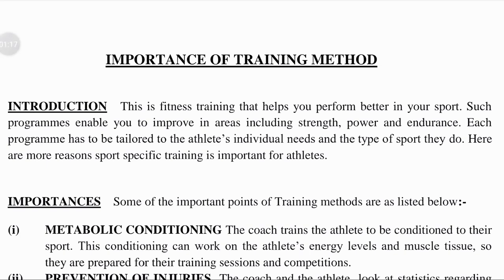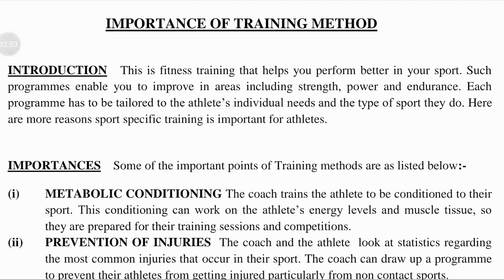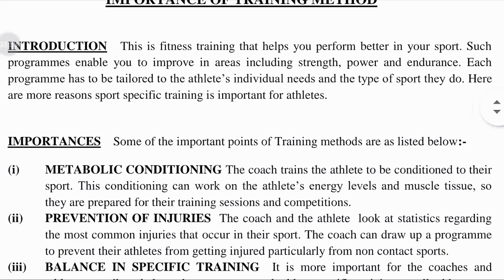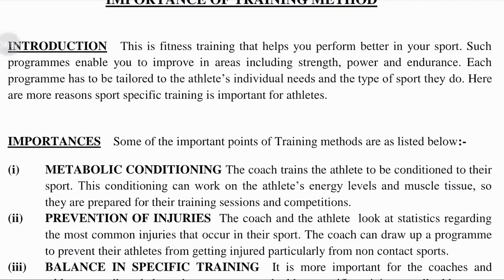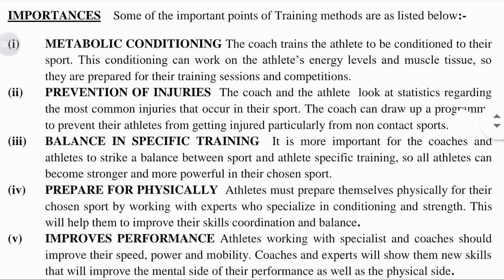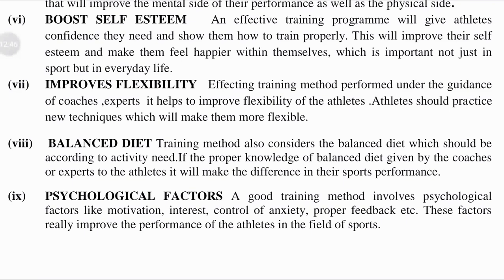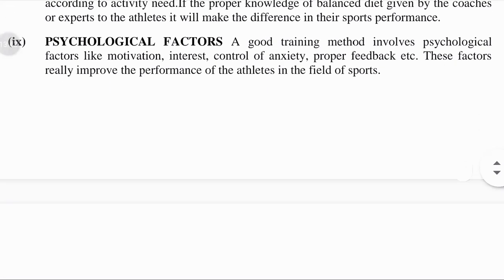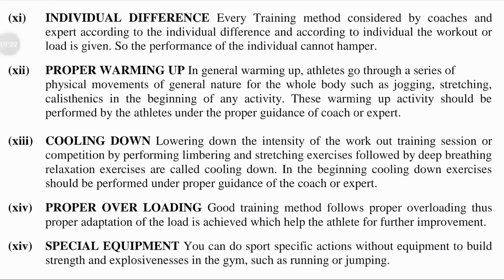Importance of training method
Visit it by clicking on it.